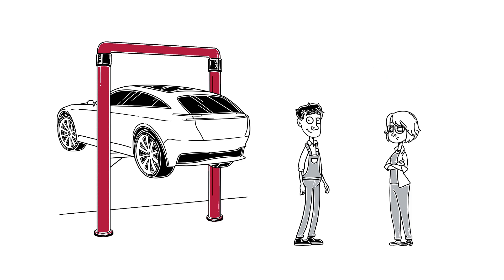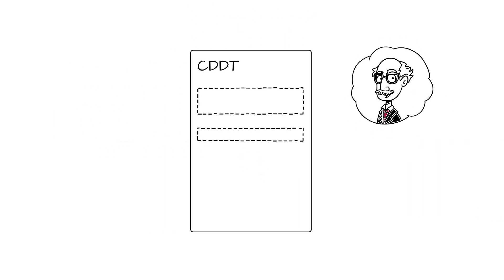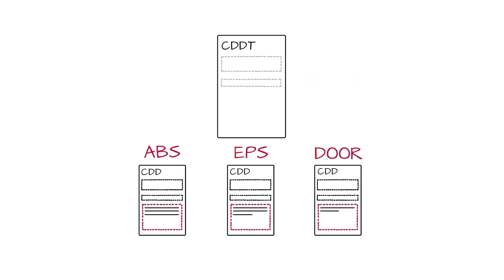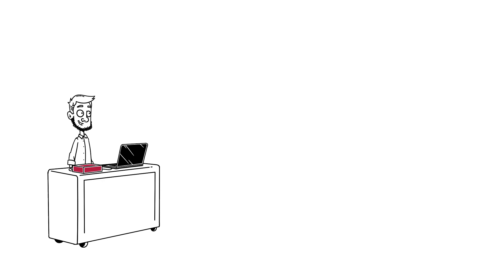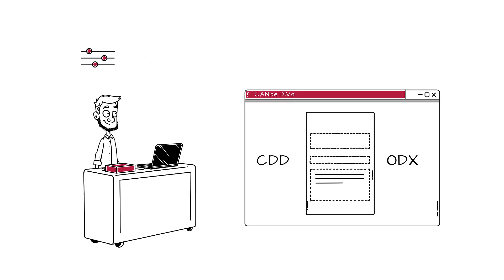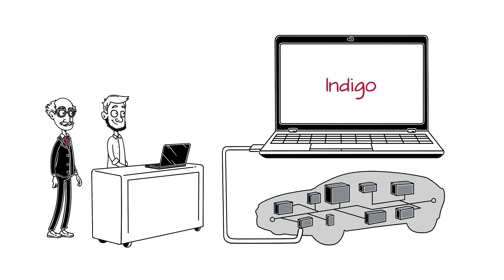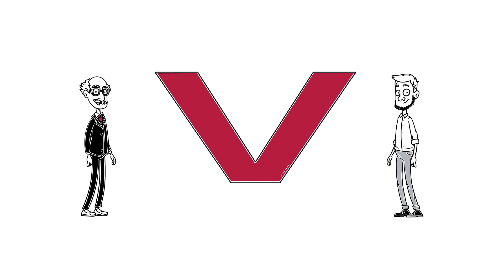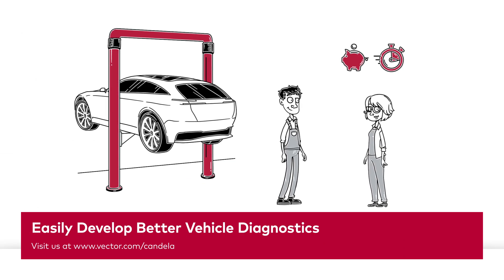Easily Develop Better Vehicle Diagnostics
The video will show how optimally coordinated diagnostic as well as software update tools significantly simplify vehicle development. It points out the advantages of a comprehensive diagnostic tool chain for OEMs and suppliers and briefly introduces CANdelaStudio, MICROSAR, VectorIndigo, ODXStudio, CANoeDiVa, and vFlash.

The tool support ranges from specifying diagnostics, auto-generating and flashing ECU code up to integration, validating and diagnostic testing. Open interfaces and standards such as AUTOSAR, DoIP, WWH-OBD, ODX and UDS are supported perfectly.